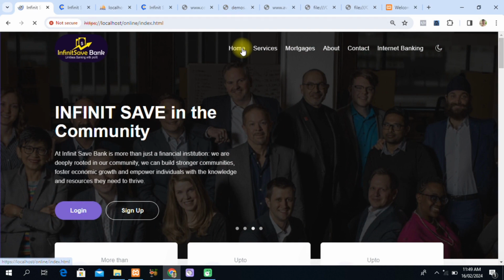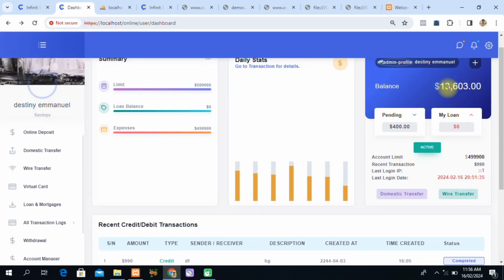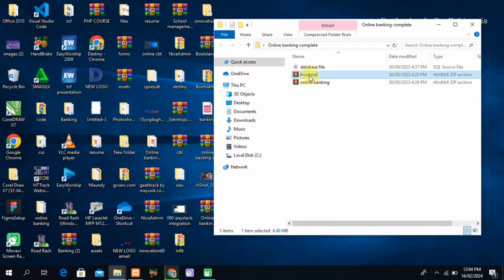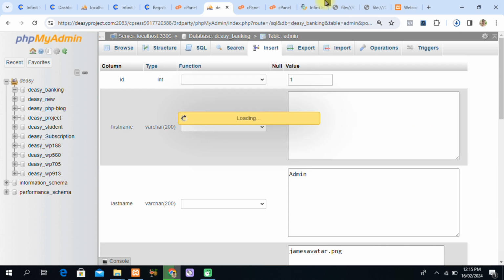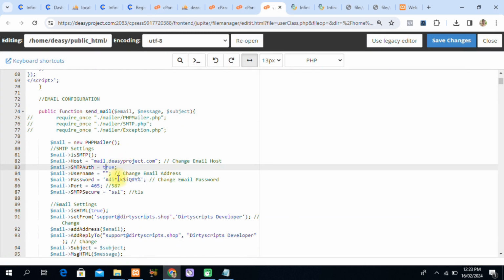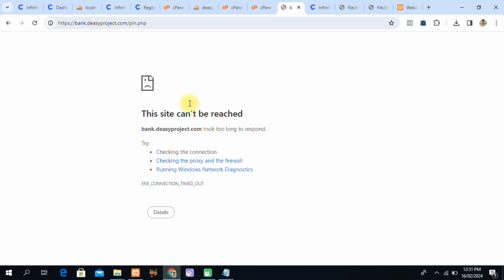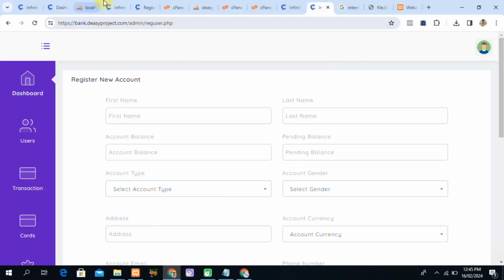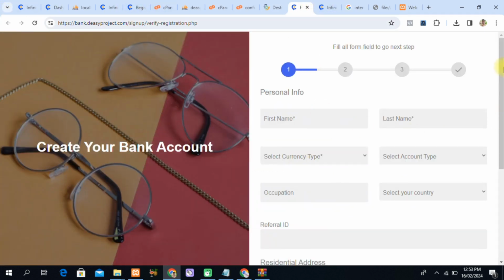HOW TO DESIGN ONLIINE BANKING WEBSITE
Are you looking to create an online banking website? Our online banking script offers complete control over your banking needs and is easily customizable.

It includes features like online account opening, cash transfer, loan applications, SMS and email alerts, Bitcoin deposit features, pin authentication, and a mobile-responsive layout. Additional features can be added based on your requirements.